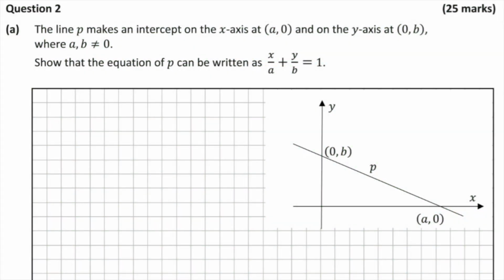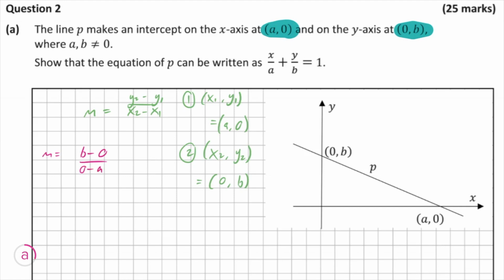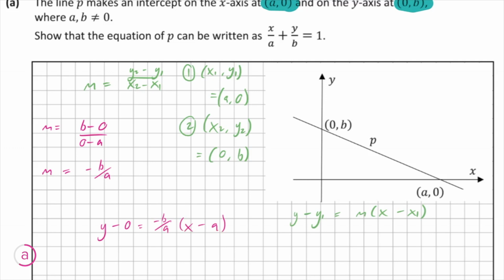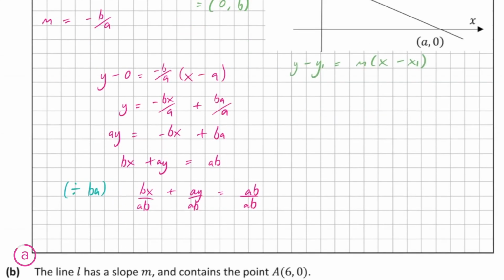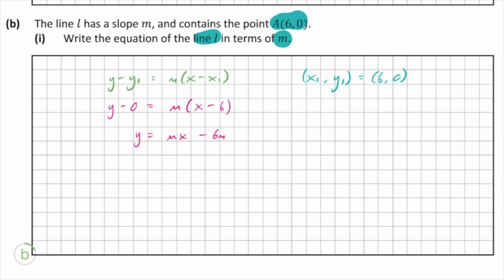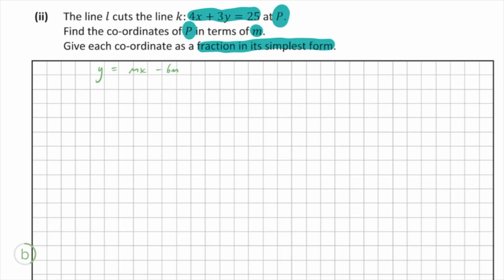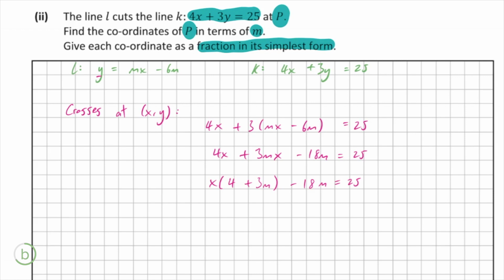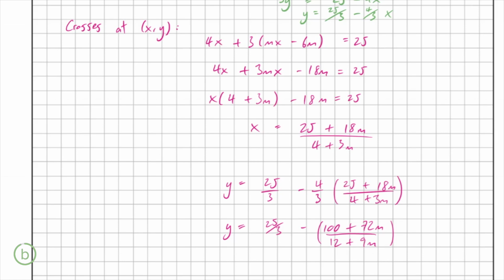2019 LC HL P2 Q2 - Studyclix Maths Solution